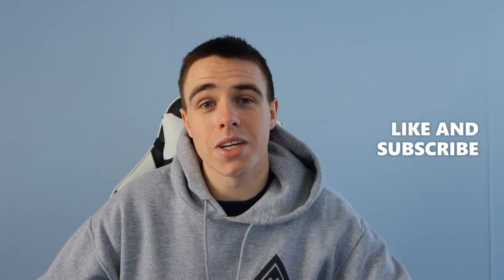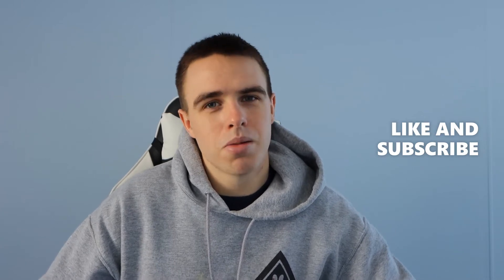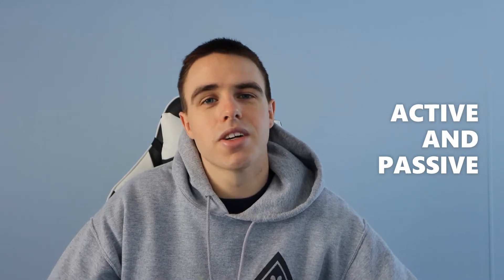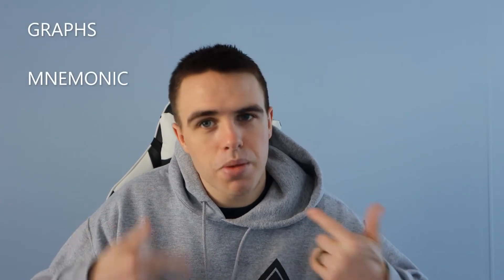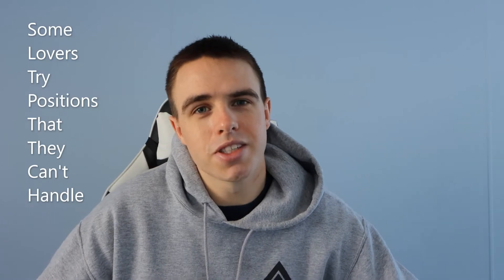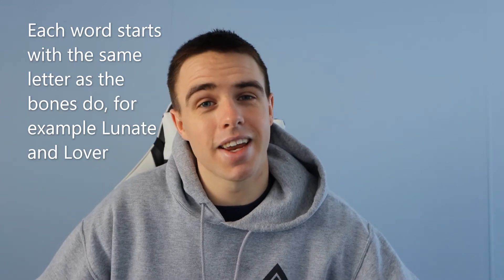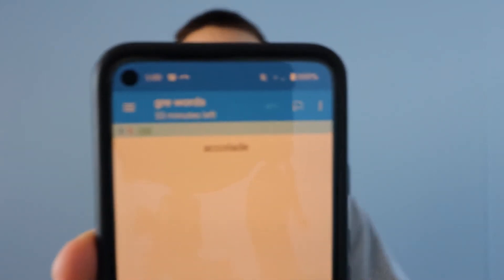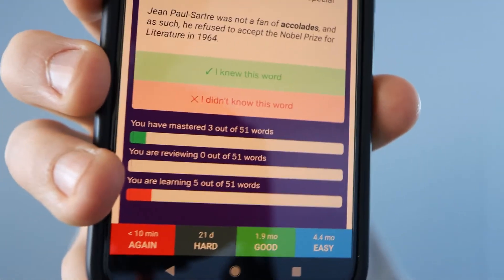STUDY LIKE THIS TO PASS RESPIRATORY THERAPY SCHOOL AND ALL YOUR COLLEGE CLASSES (RT VLOG, RT SCHOOL)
These are all of the techniques that I used when I needed to study in respiratory therapy school.  This is a part of my RT vlog, I hope to help many people pas RT school I talk about active and passive learning.